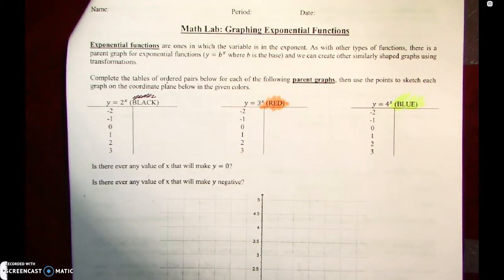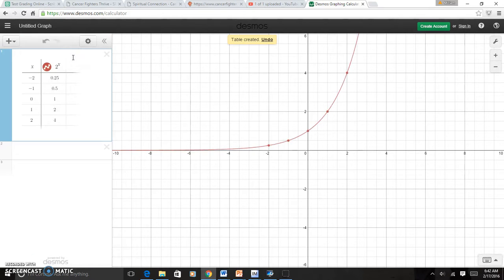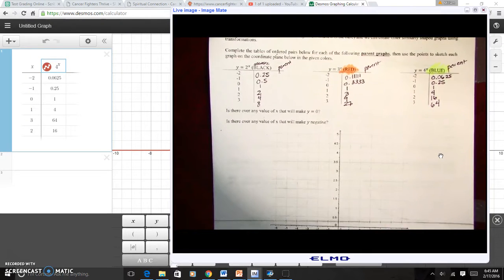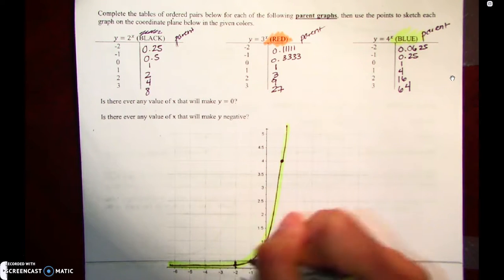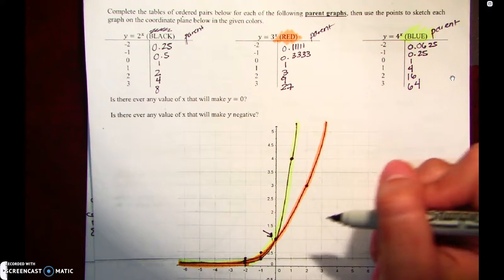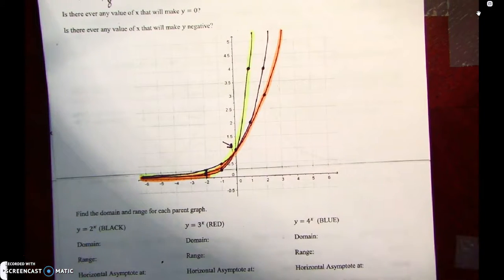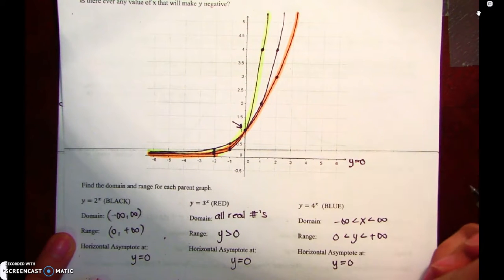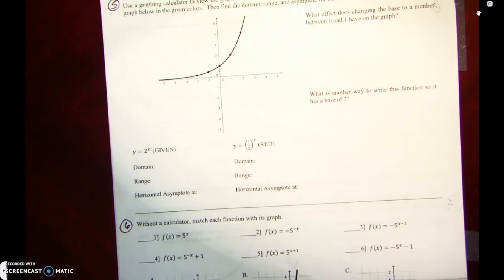FRIDAY page 3 &4 of PACKET